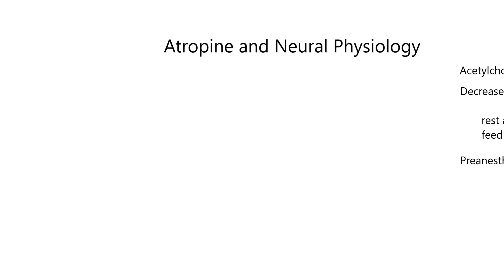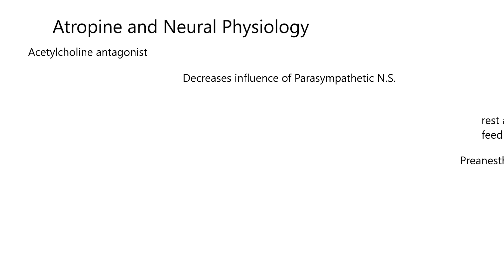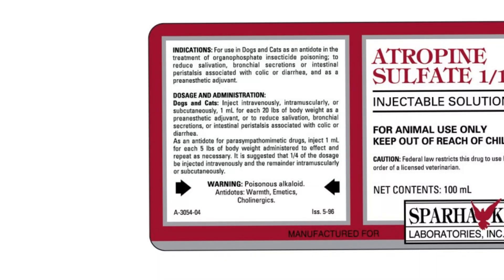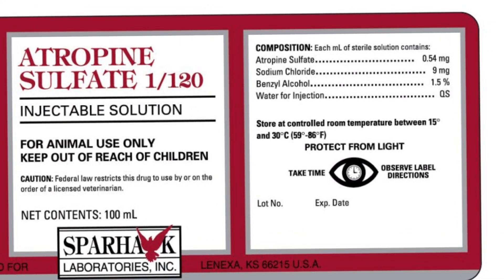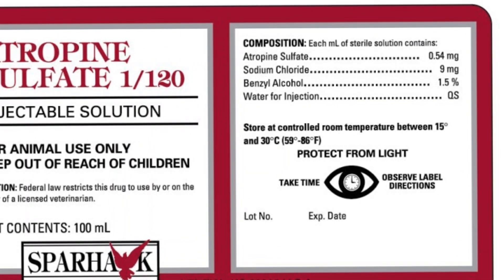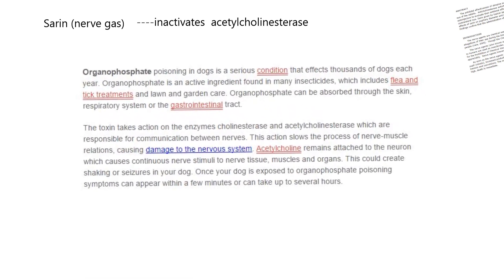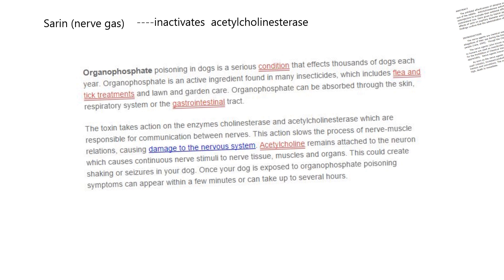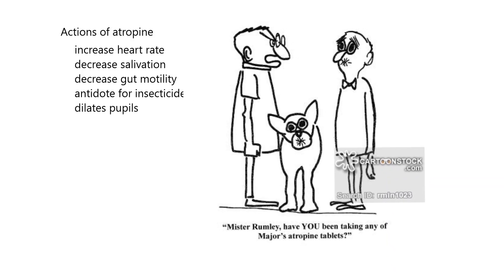Neural5-Atropine and Neural Physiology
Neural physiology and atropine, insecticide poisoning in dogs